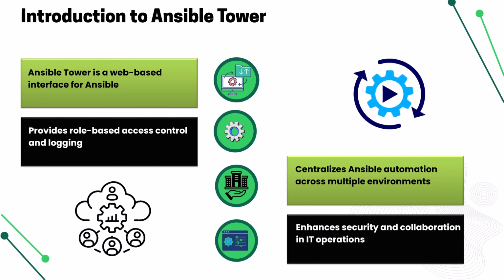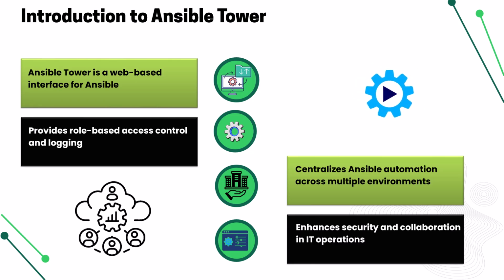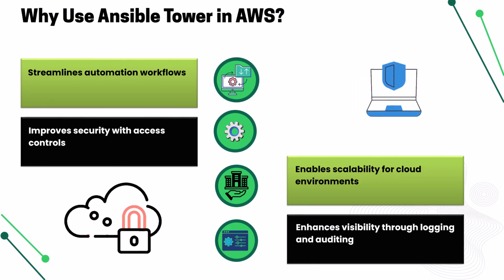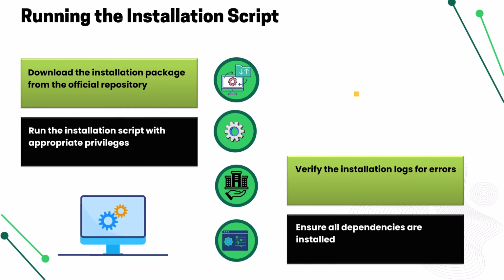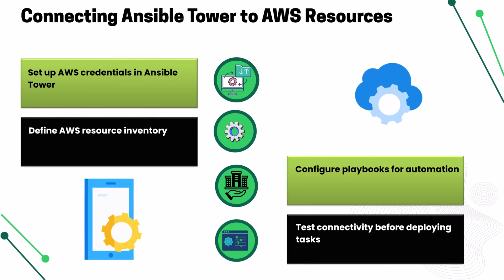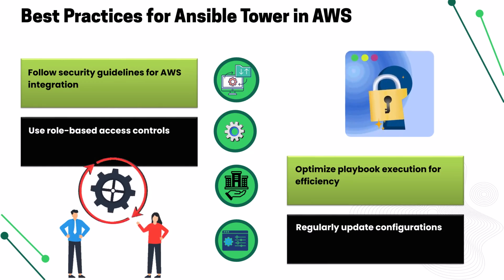How to Install Ansible Tower in AWS | Ansible Training for AWS | AWS Ansible Tutorial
🚀 Ready to master Ansible Tower in AWS? Let’s dive in step by step! 📢

🔥 1️⃣ Introduction to Ansible Tower – What is Ansible Tower and why should you use it?
💡 2️⃣ Why Use Ansible Tower in AWS? – The benefits of automating with Ansible Tower!
🛠️ 3️⃣ System Requirements – What you need to get started.
🚀 4️⃣ Setting Up AWS EC2 Instance – Create your cloud server the right way!
💻 5️⃣ Choosing the Right EC2 Instance Type – Optimize performance and cost.
⚙️ 6️⃣ Installing Required Dependencies – Get your environment ready!
📥 7️⃣ Downloading Ansible Tower Package – Grab the latest version.
🛠️ 8️⃣ Configuring Ansible Tower Installation – Set up the perfect configuration.
📜 9️⃣ Running the Installation Script – Step-by-step execution.
🌐 10️⃣ Setting Up Ansible Tower Web Interface – Get your dashboard ready!
👥 11️⃣ Configuring Users and Permissions – Manage access securely.
🔗 12️⃣ Connecting Ansible Tower to AWS Resources – Link your cloud services.
📖 13️⃣ Creating and Managing Playbooks – Automate tasks effortlessly.
📊 14️⃣ Monitoring and Logging in Ansible Tower – Keep track of every action.
✅ 15️⃣ Best Practices for Ansible Tower in AWS – Optimize usage!
🚀 16️⃣ Conclusion and Next Steps – Where to go from here!

🌟🚀💡 Looking for PROFESSIONAL IT TRAINING? Check out upptalk.com , the leading online learning platform for cloud automation, DevOps, and Ansible Tower expertise! 🎓📚 Whether you're a beginner or pro, upptalk.com  has the BEST courses to accelerate your career. Start learning today! 🔥📌